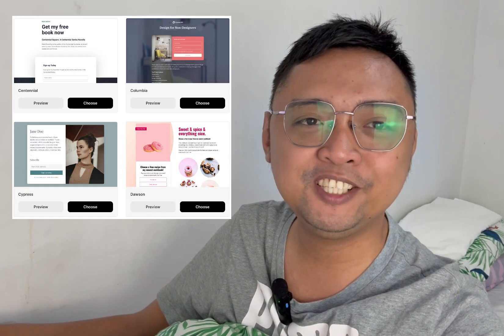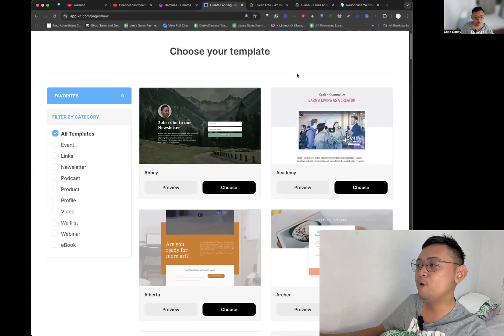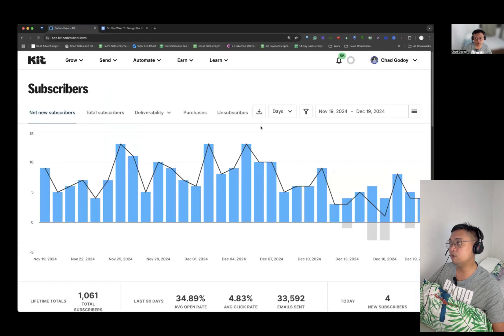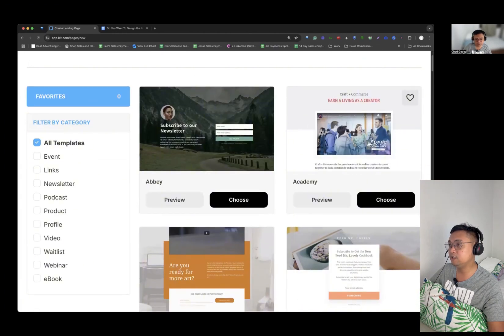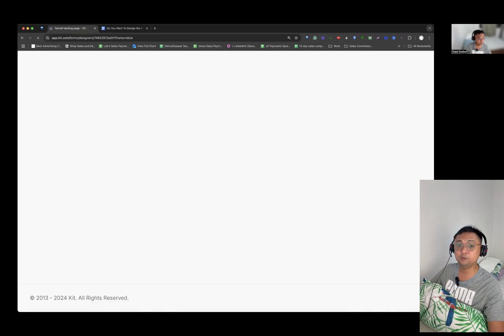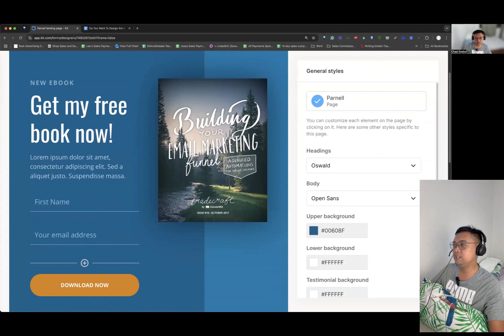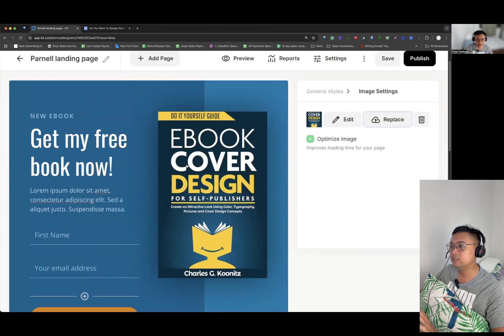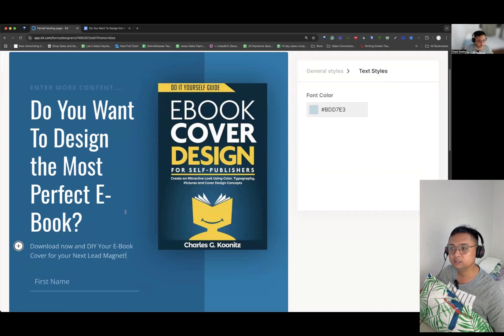How to Create Landing Pages using Kit | Email Landing Page Builder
Learn how to create landing pages using Kit, the email landing page builder.

This step-by-step tutorial will show you how to easily create beautiful and effective landing pages for your email campaigns.

My equipment/Tools:

Noise Cancelling Headsets:
Jabra Evolve2 40 SE Stereo Wired Headsets USB-A Passive Noise Cancelling Headphones

Note: This General Virtual Assistant Training is the updated version of the Virtual Assistant Ten-Day Training that we do in 2021.

These video series are helpful for people who want to learn how to be virtual assistants and for people who are looking for other opportunities online.

Watch our Training on the following videos:

Episode 13: Email Marketing Tutorial part 5 - Sign Up forms + WordPress : Coming Soon
Episode 14: How to Booked Online Meetings Using Calendly: Coming Soon